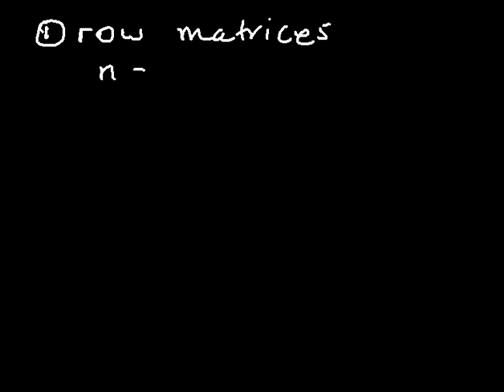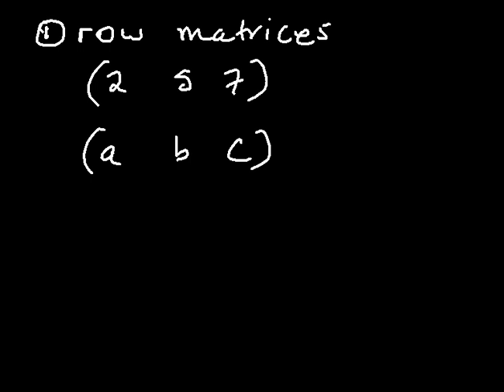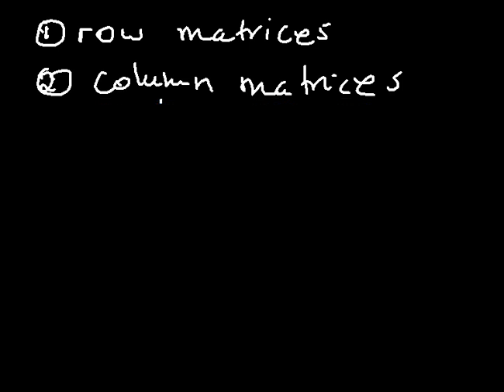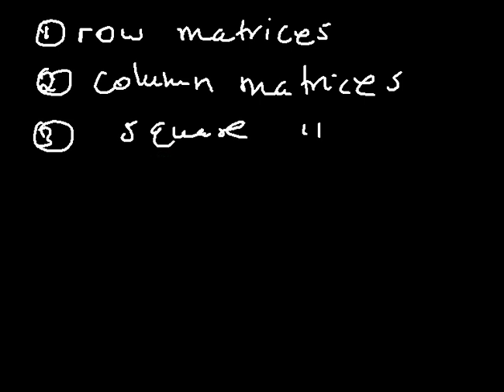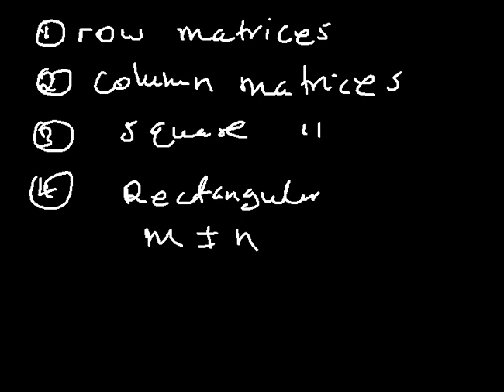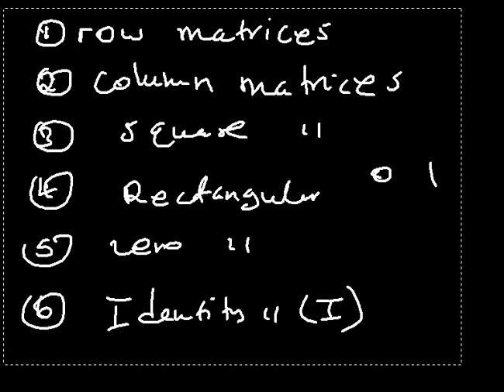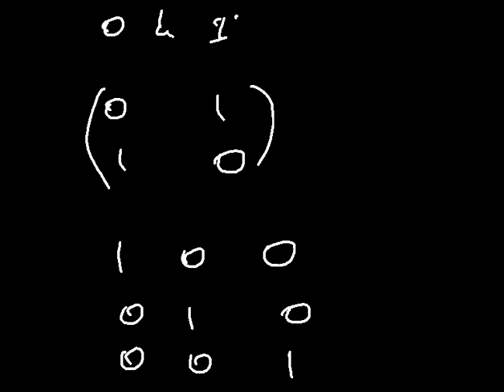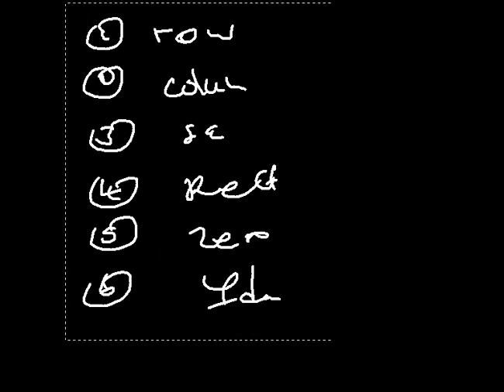UNDERSTANDING TYPES OF MATRICES